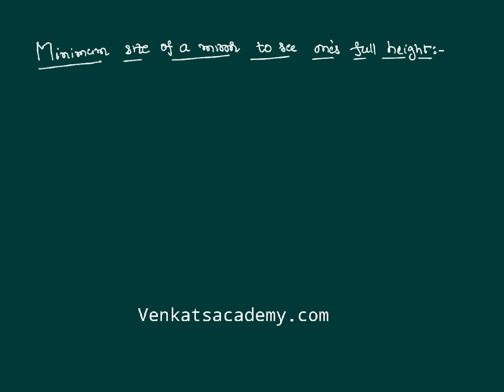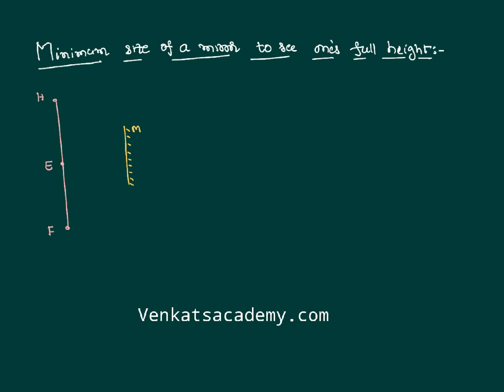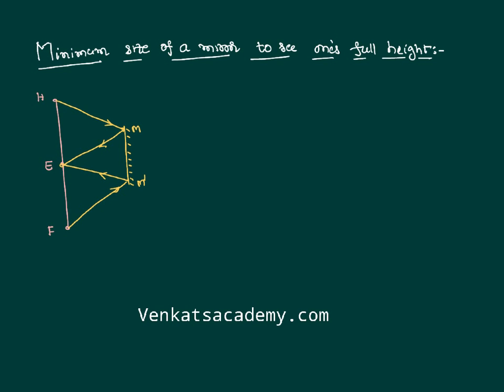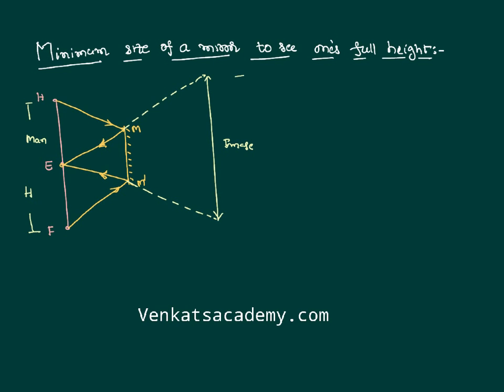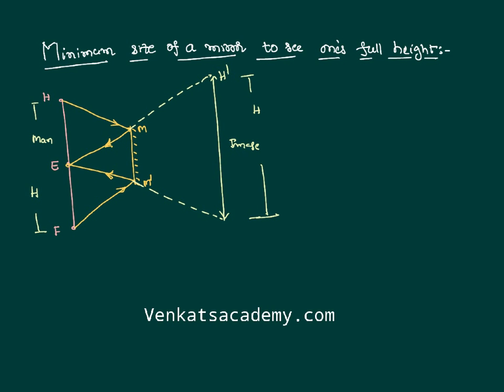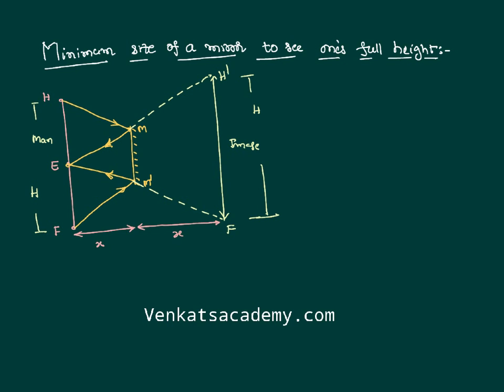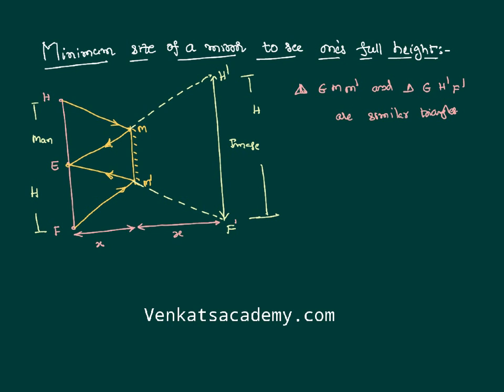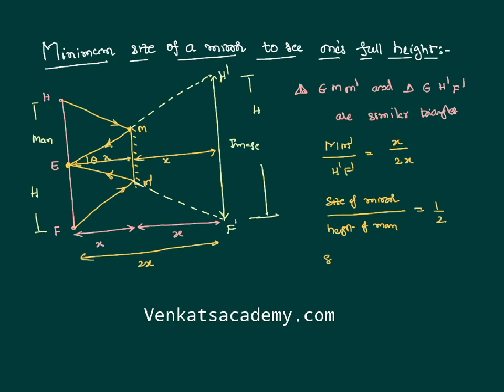Size of a mirror to see Full image of a Person Ray Optics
Size of a mirror to see Full image of a Person Ray Optics for JEE and NEET is done here in this video. We shall have a size of the mirror half the actual height of  the man who is standing in a room to see him completely. This is proved in the following video using basic laws of refraction of light on a plain mirror and it is a part of ray of optics  physics topic of under graduation course.

0:00 What is our problem here ?
1:00 locating mirror and man
2:30 locating virtual image
4:00 finding minimum height of mirror